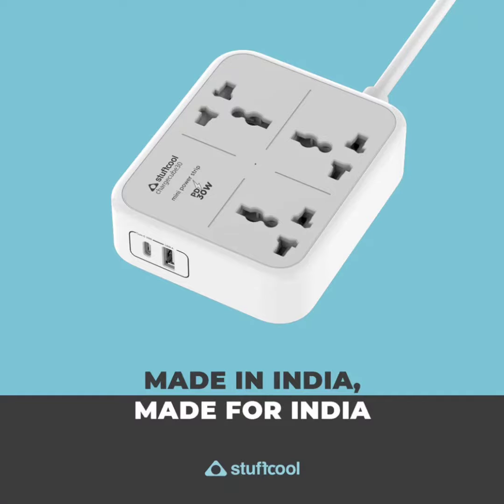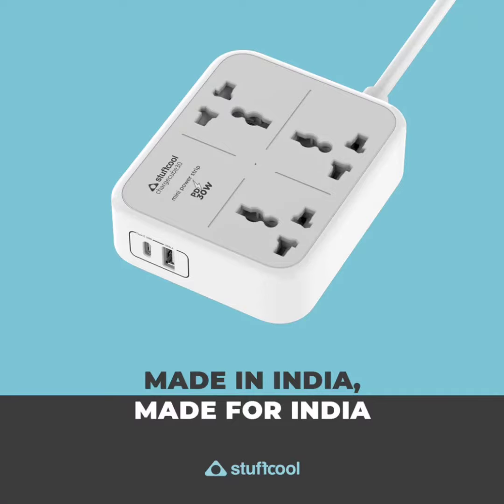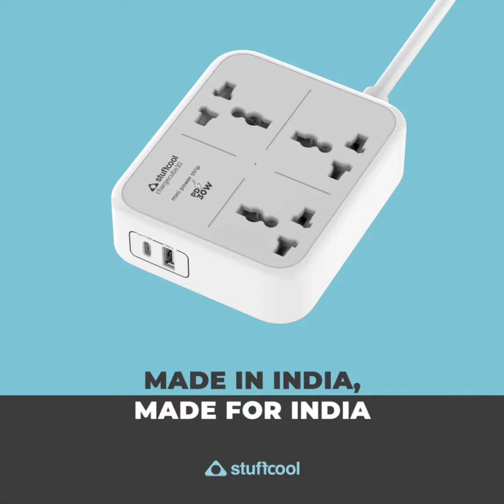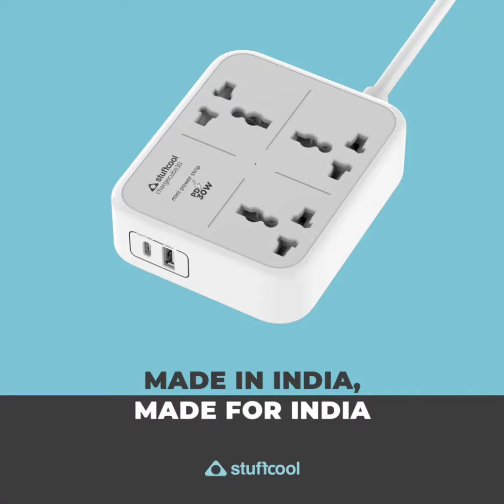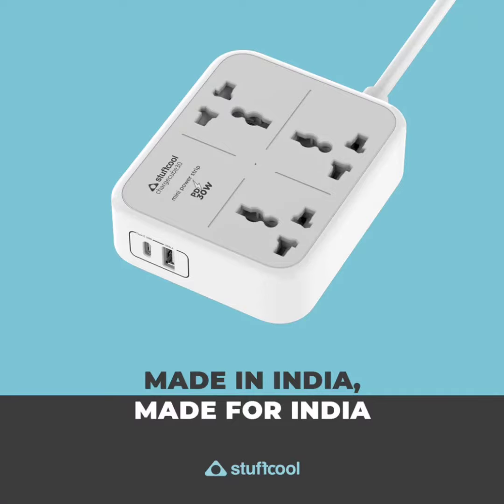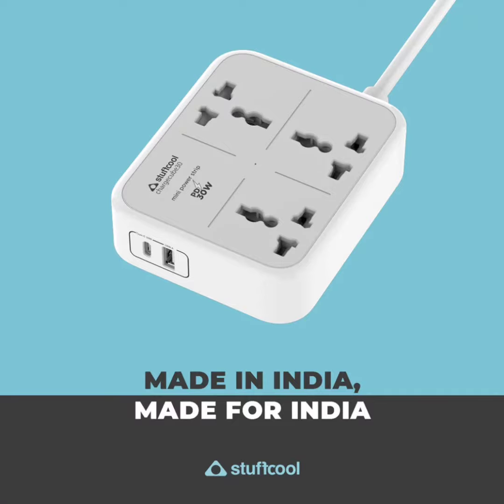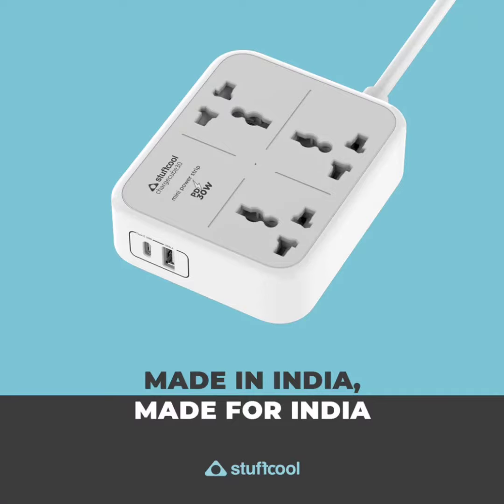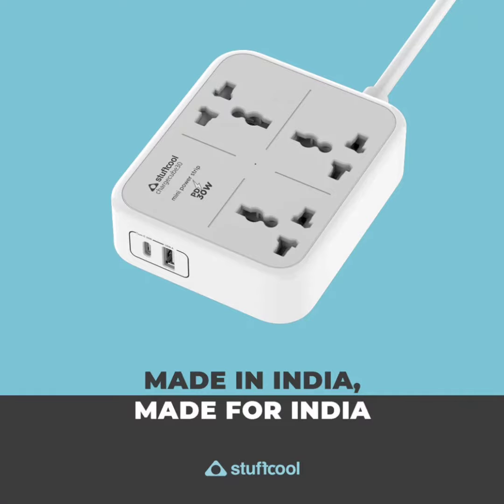Stuffcool ChargeCube Mini Power Strip With Three AC Sockets, 30W Type-C Port Launched In India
Stuffcool recently launched the Ally 10,000mAh powerbank in India. The homegrown brand known for its cool-looking accessories has launched a new charging device. It is the ChargeCube Mini Power Strip. As the name suggests, it has a compact design making it travel-friendly as well as saving space on the desk. The ChargeCube is capable of outputting power to five devices at once